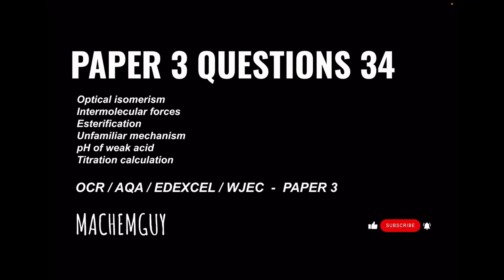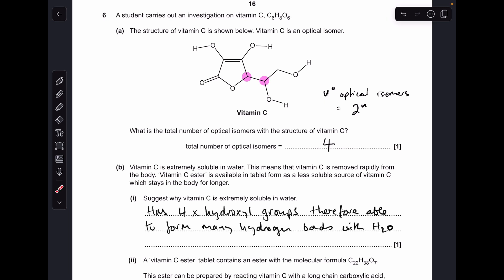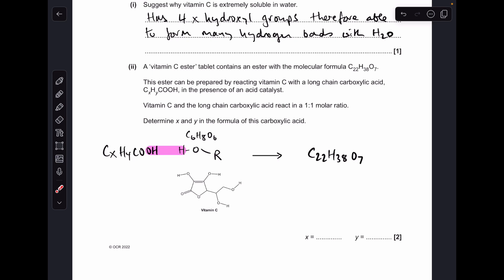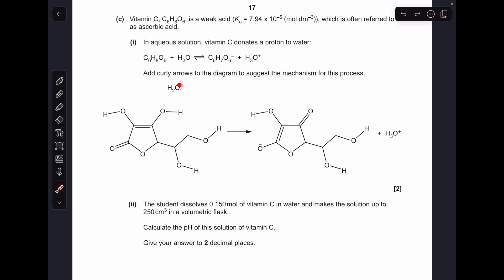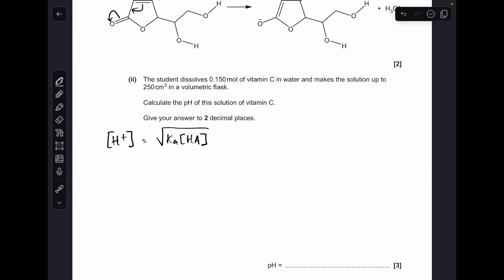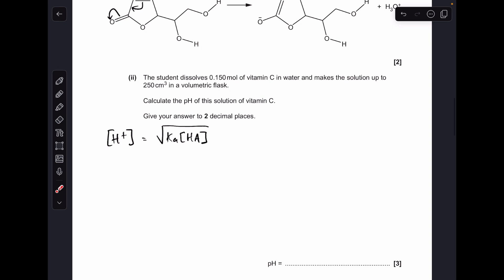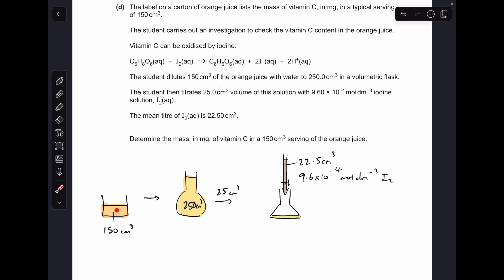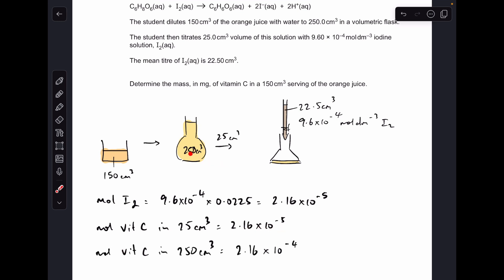A LEVEL CHEMISTRY EXAM QUESTION WALKTHROUGH - PAPER 3 QUESTIONS 34